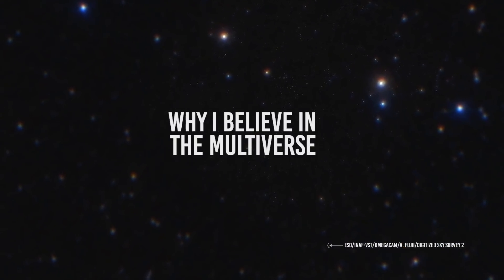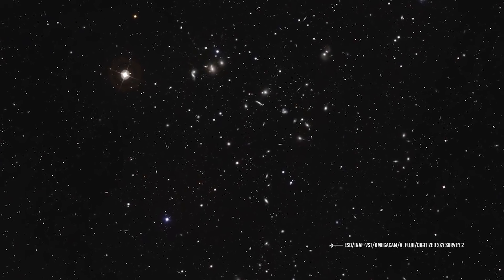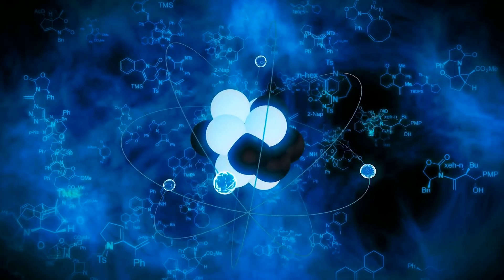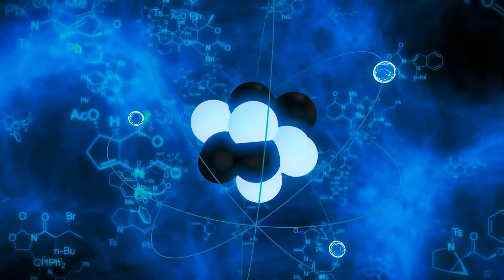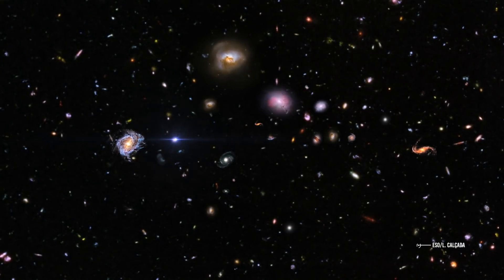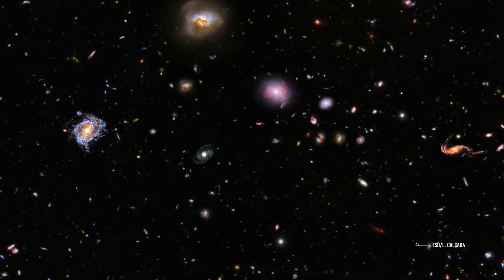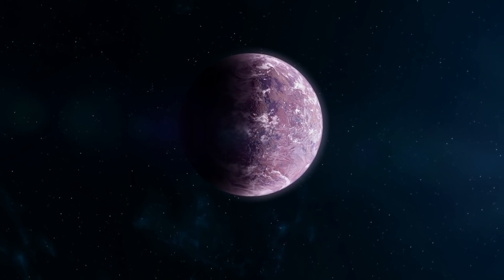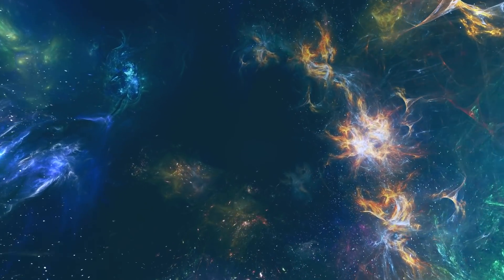Believe me, Parallel Universes May Exist!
If you liked this skeptical video, be sure to check it out

One or Many Universes? It seems a nonsense question, isn't it?
By definition, the universe is the set of everything that exists, and therefore it is difficult for us to accept the idea that there could be others. I Believe in the multiverse.
Yet, exotic concepts such as "Parallel Universe" and "Multiverse", which once were used only in science fiction novels, now for several years are part of the scientific phrasebook in use in some branches of cosmology.
It happened more than 40 years ago, when we realized something strange and trivial at the same time: we live in a universe governed by the laws of physics, but we do not know why we have these laws, and not others, and we do not know why there are certain constants, such as the speed of light, which have certain values, and not others.
Who decided that light, in vacuum, must travel at 300.000 km per second? Who decided that a proton should attract an electron with the force we measure, and not with double? Who decided that the force of gravity is just this and not half?
And why all this would have to do with
To understand this, it is necessary to take several steps back...

Credits: Ron Miller
Credits: Mark A. Garlick / MarkGarlick.com
Credits: Nasa/Shutterstock/Storyblocks/Elon Musk/SpaceX/ESA/ESO
Credits: Flickr

Video Chapters:
00:00 Introduction
01:15 Understanding the Laws of Physics
01:35 Four Fundamental Interactions
03:23 Anthropic Principle
04:23 Inflationary Universe Theory
07:02 Eternal Inflation and the Megaverse
08:43 Rejection of Quantum Multiverse Interpretations
10:04 Copernican Principle in Cosmology